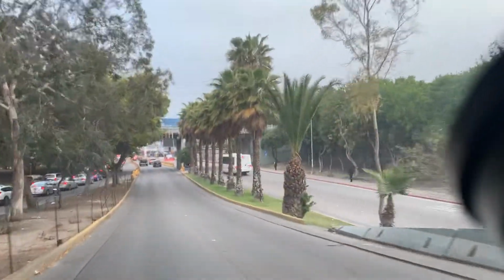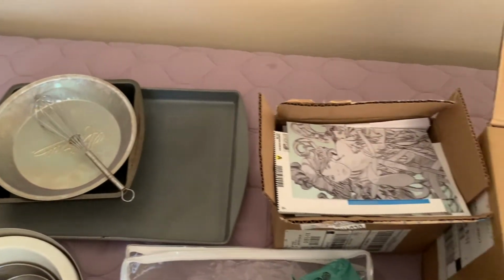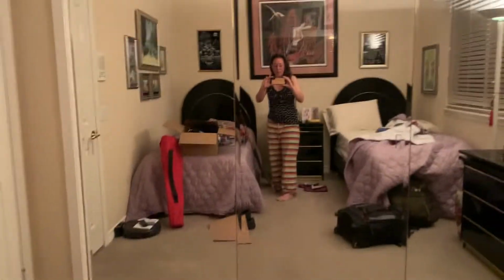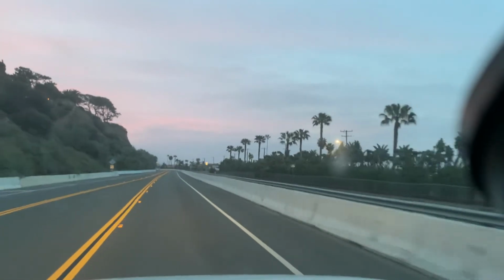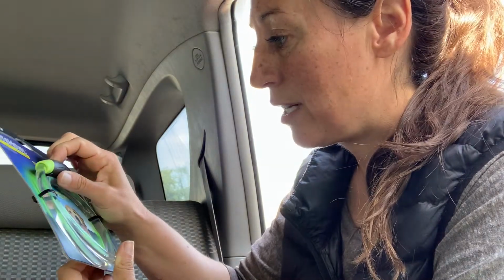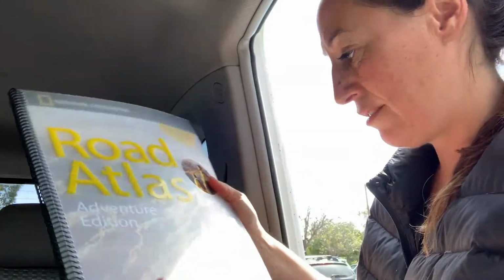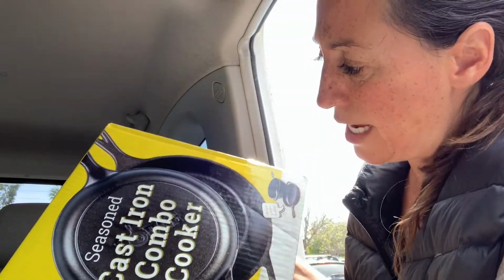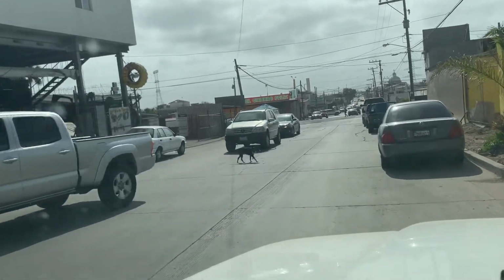BTS: HIT the Trails Weekend Prep - April 10-12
Cross the US / Mexico border, run errands in San Diego with Joy, visit her Mom's house, watch the sunrise, and go to the mechanic. It'll be fun, we promise.